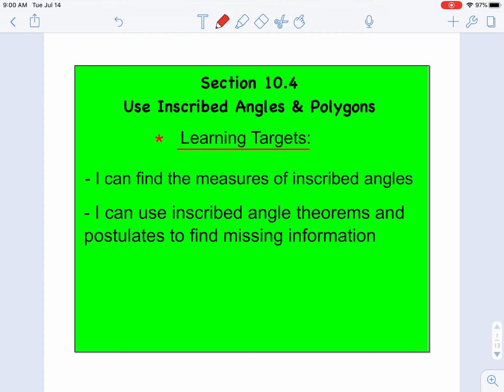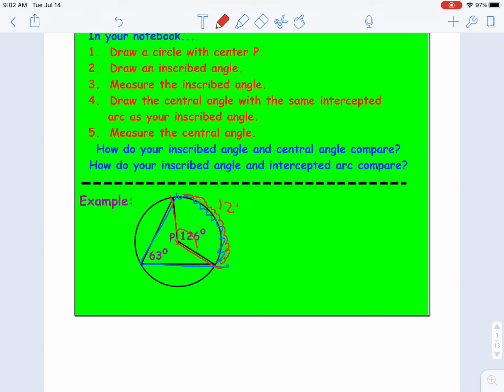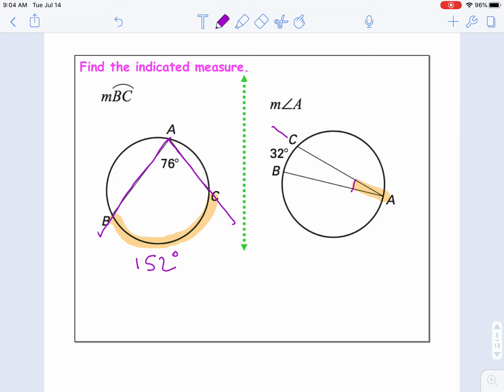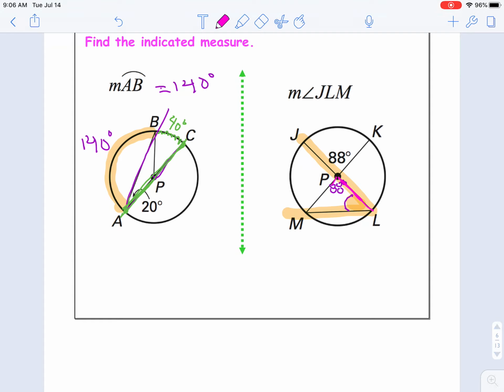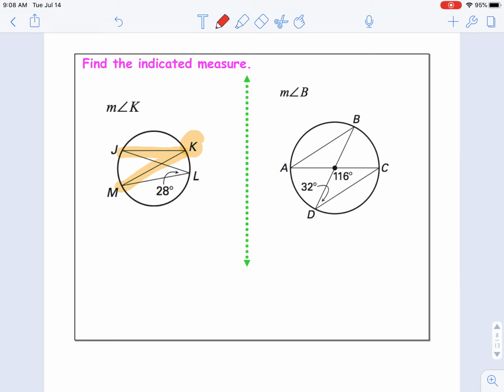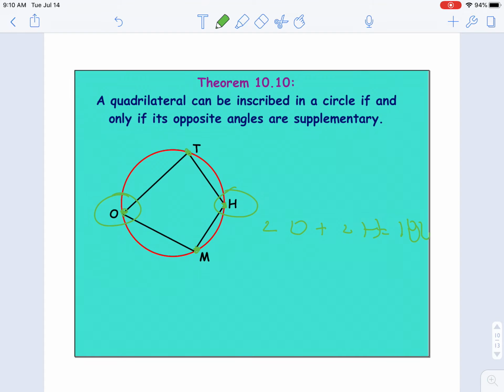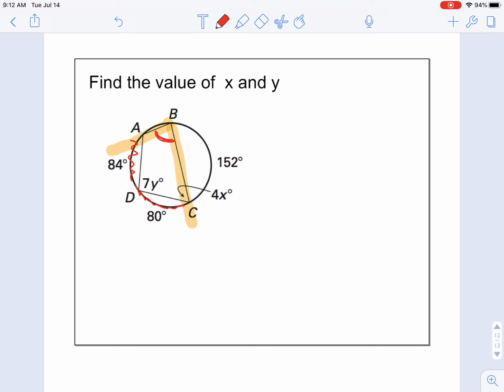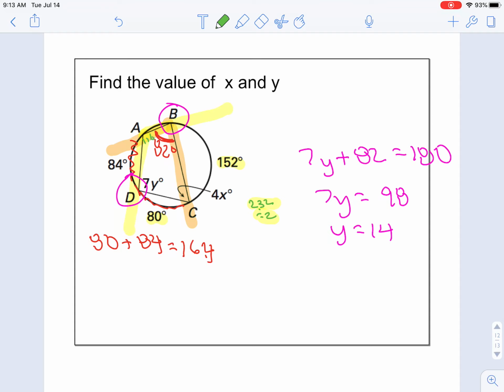HGeo 10.4 - Inscribed Angles